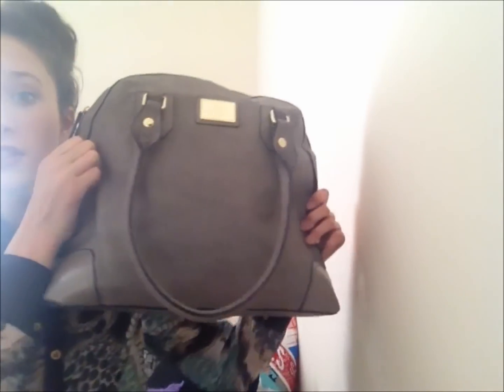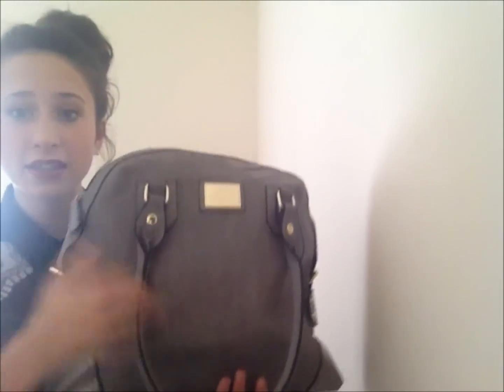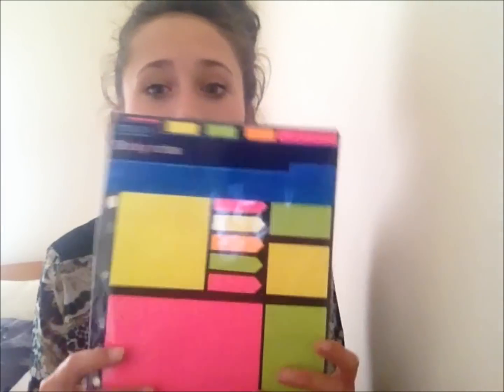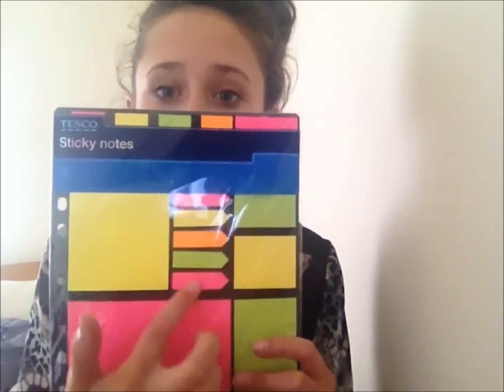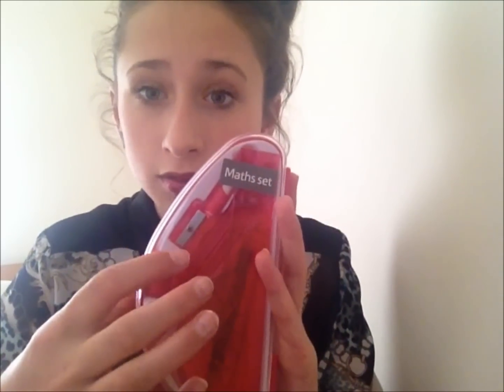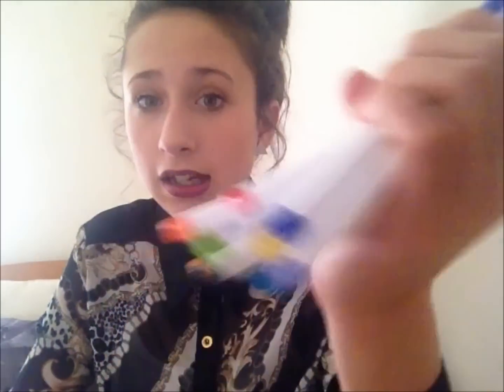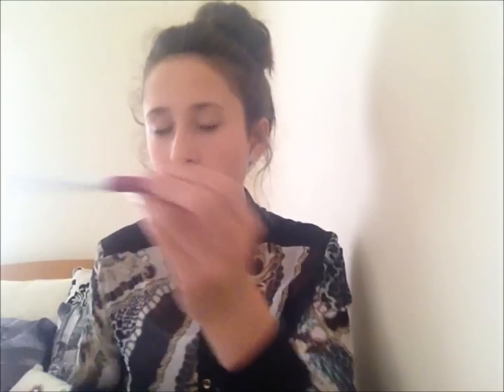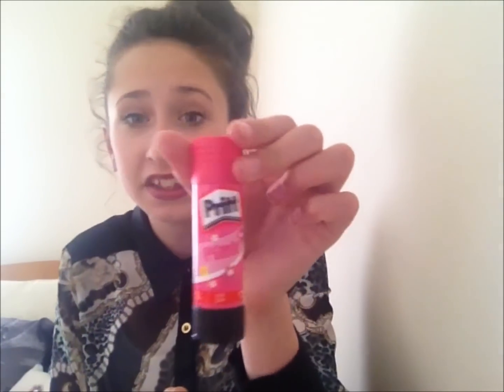Whats in my school bag? | Beautygoddess09.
will update later xoxo.